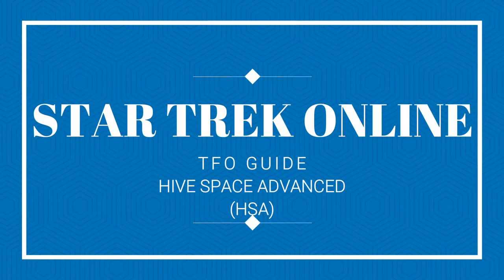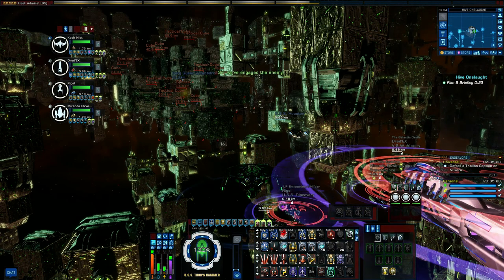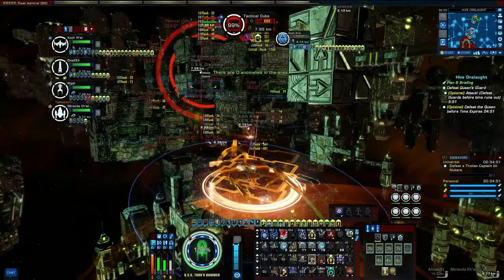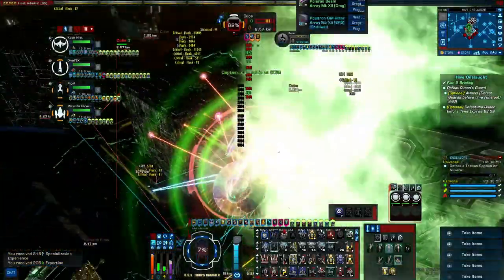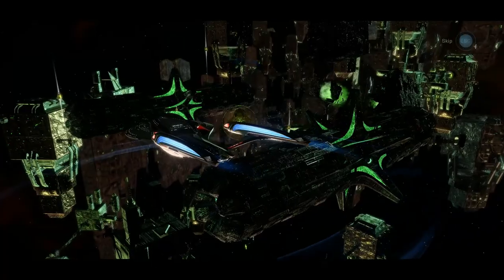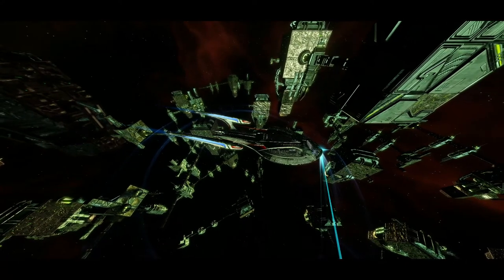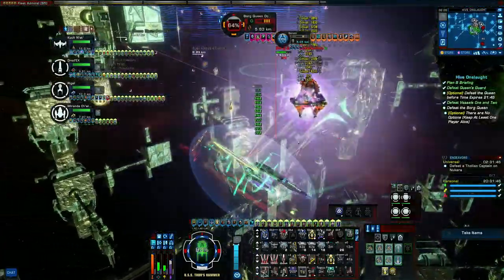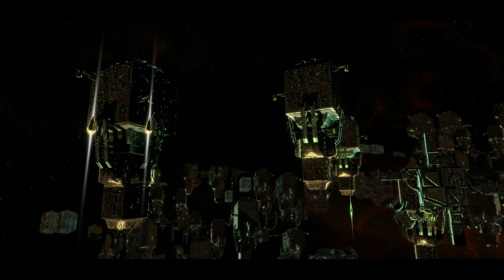TFO Adv HIVE ONSLAUGHT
Star Trek Online - welcome to Hive Space Advanced (HSA).
Take out the Borg Queen's Guard, all the Tactical Cubes, Cubes and Spheres on the map. Note the optionals' on the top-right. Ensure you and your Team-mates stay alive, help each other, hit and run tactics all come into this TFO.
After last Guard ship is destroyed, a cut scene - following cut scene, take out the Lance Weapons, then finally the Borg Queen herself.
Remember to scan for Escape Pods, job done. Until the next one, bye for now.